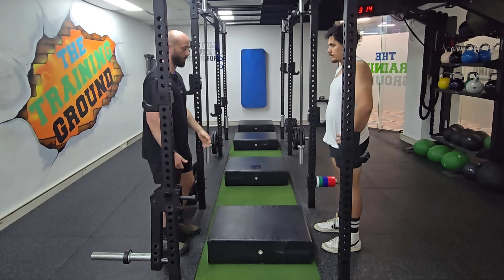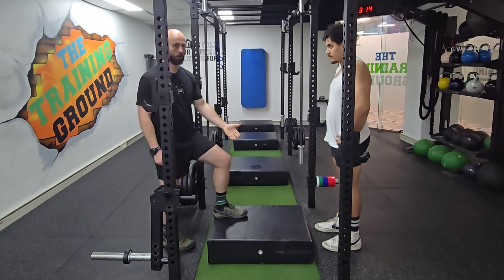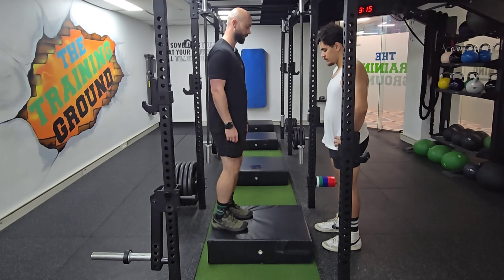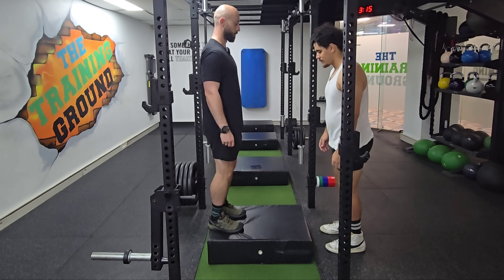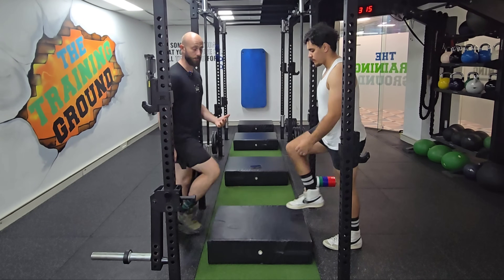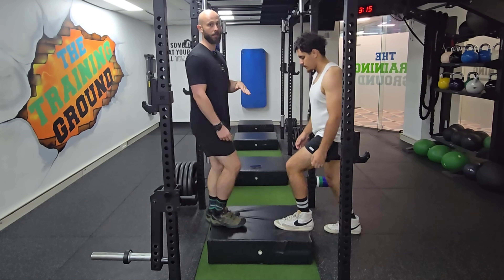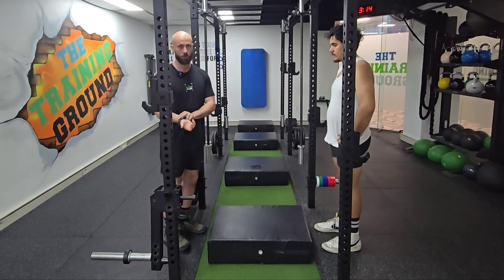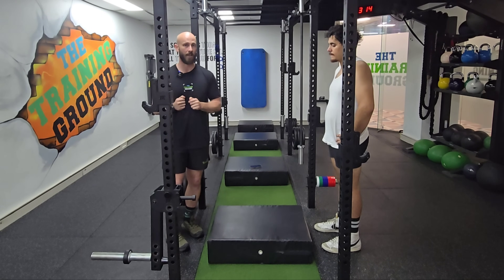VO2 Predictor: 5-Minite Step-up Test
This video demonstration is being loaded into our programs.

Equipment:
20 cm step or bench, Metronome set to 96 beats per minute (24 steps per minute), Heart Rate Monitor (Optional, but recommended).

Test Execution:
1. turn on the metronome to adjust to the pace that you will be following. Then, practice being able to feel your radial pulse with two fingers. it's important to practice this first to avoid not being able to find it in the test.
2. When ready, start a 5-minute timer and begin your step ups, leading with one foot; then, bring the other foot up. Step down in the same order.
3. keep pace with the metronome (up-up, down-down). Stay upright keeping your chest tall and core engaged. Avoid pushing off with excessive force or using hand support.
4. After 5 minutes of step ups, immediately sit down and record your heart rate at the 1-minute recovery mark (6 minutes mark if you keep the timer going).

Coach Tip: Just count the beats within 15 seconds and multiply that by 4 to achieve beats per minute.